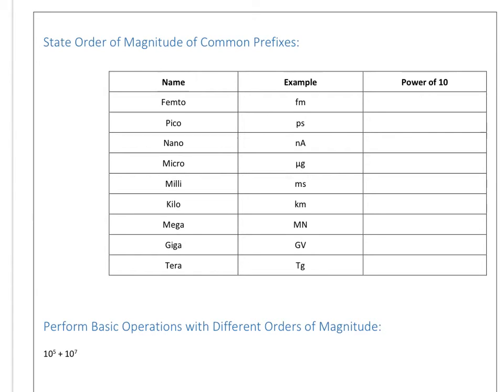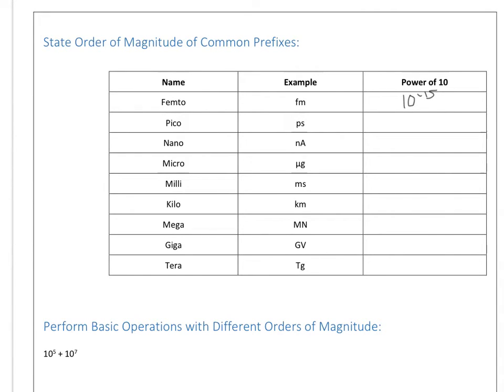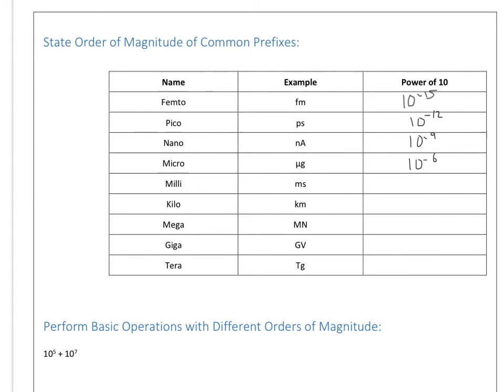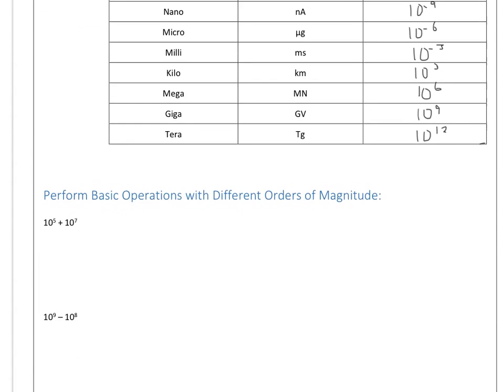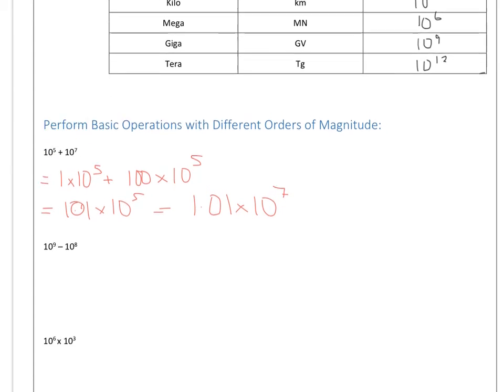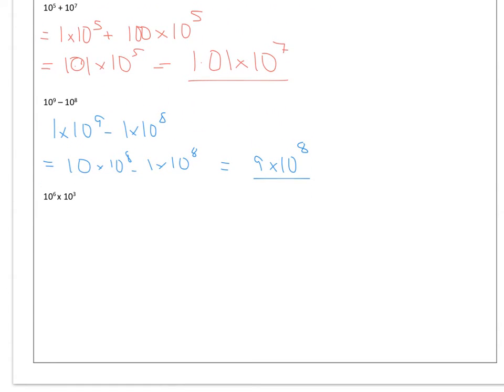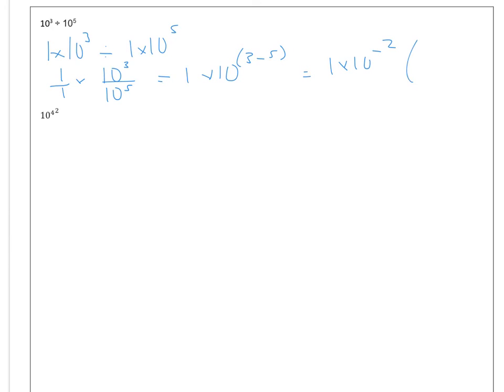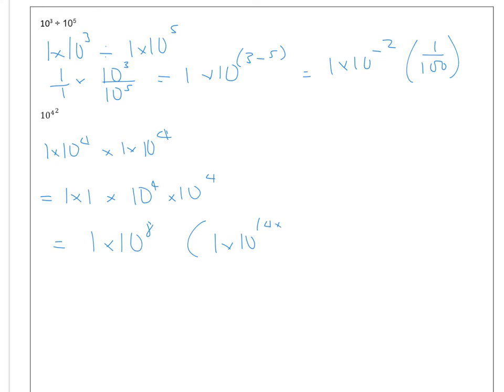A Level Physics: General Science Skills: Prefixes and Orders of Magnitude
A description of the key prefixes, what they mean and how to apply basic operators to numbers of different orders of magnitude.